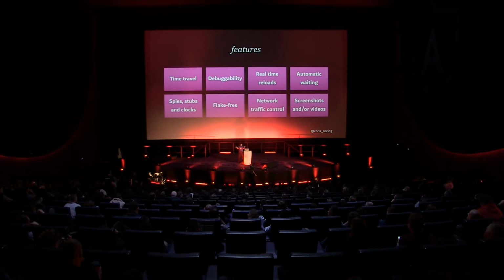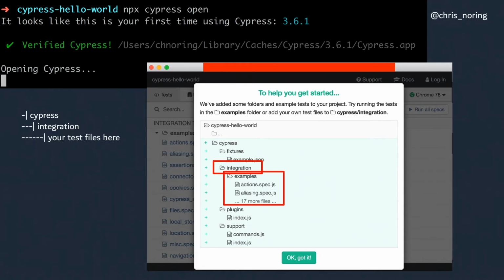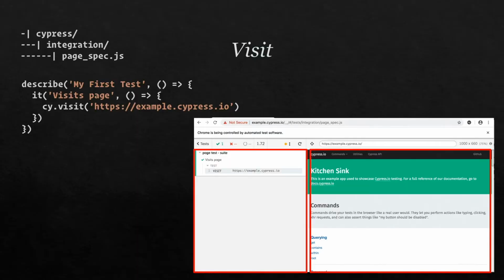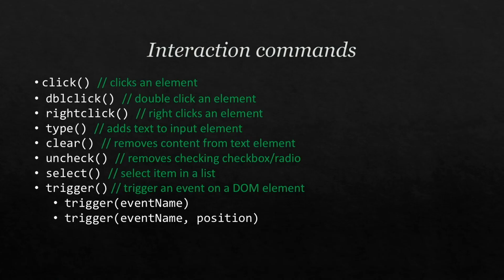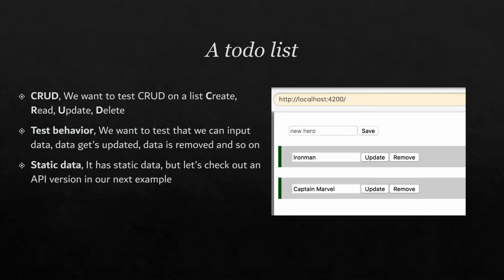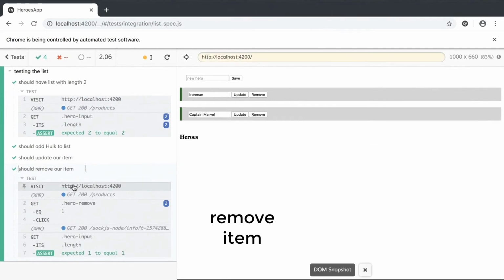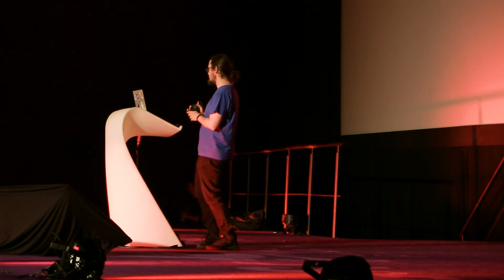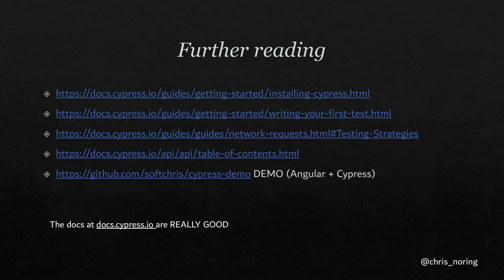Amazing E2e testing experience with Cypress and Angular | Christoffer Noring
Amazing E2e testing experience with Cypress and Angular

Christoffer Noring - Cloud Developer Advocate at Microsoft, Google Developer Expert in web technologies and Telerik Developer Expert | UK
Chris is Google Developer Expert, a Telerik Developer Expert and author of: "Learning Angular Second Edition", "Architecting Angular Applications using Redux, RxJS and NGRX", "RxJS Ultimate", "React" He is very passionate about community and organises London JavaScript with Alex Lakatos and Simona Cotin and also co organize ngVikings. In his job as Cloud Developer Advocate he helps bring clarity on topics regarding the Web, Cloud and Security by producing, blog posts, videos or speaking at conferences.

Magic Dust in your apps? Configurable frontend, how we've done it. | Łukasz ‘Max’ Kokoszka, Rafał Brzoska 🚀
If the world is burning to the ground - keep calm and write a test for it | David Müllerchen 🚀